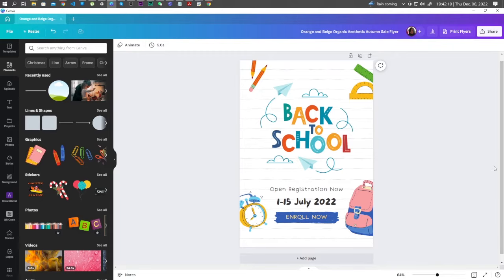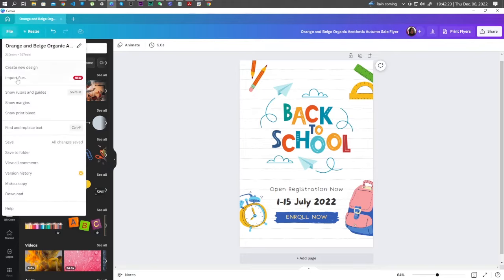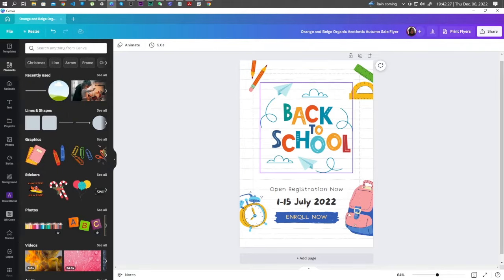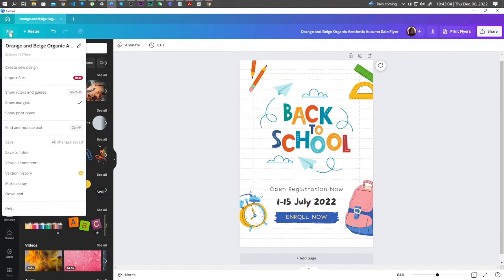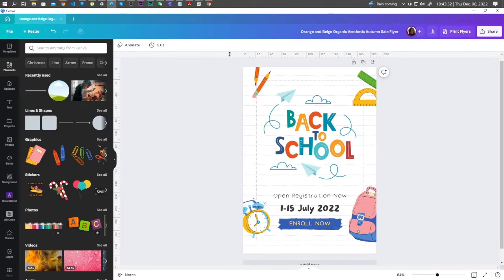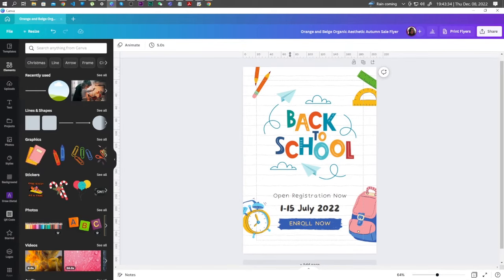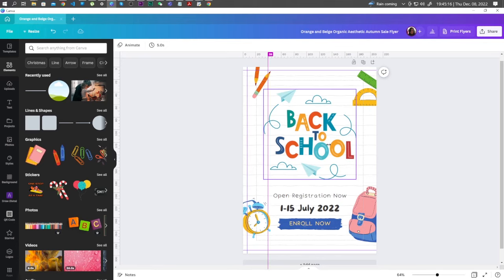How to edit margins in Canva - Create stellar designs!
In this video, I'm going to show you how to make your design better with a great-looking layout and stellar margins. See how simple it is to use Canva and create a top-notch design in minutes!